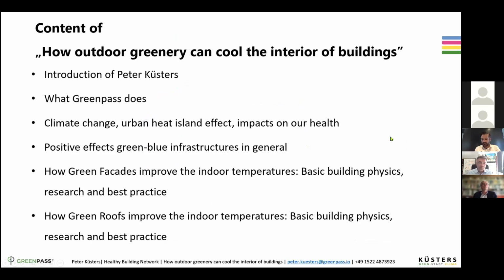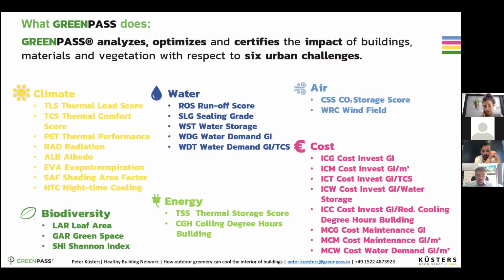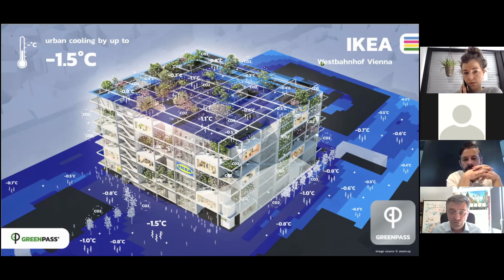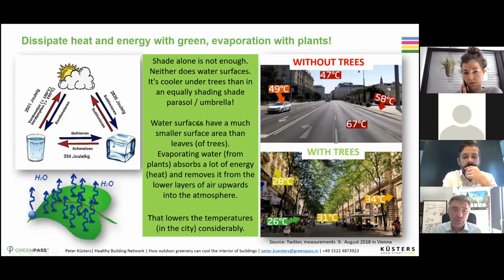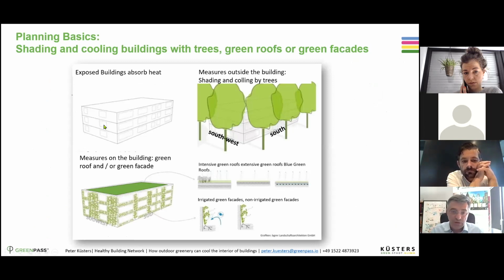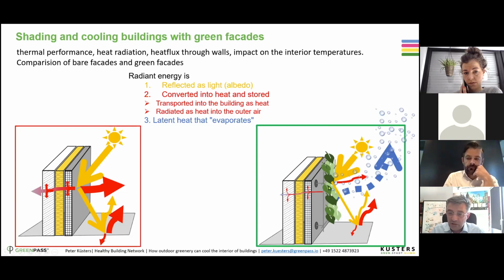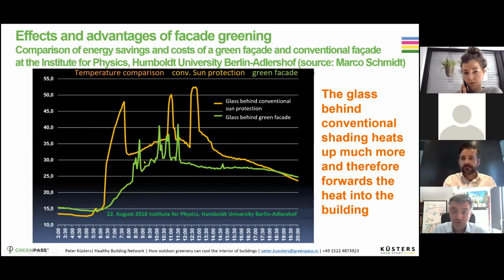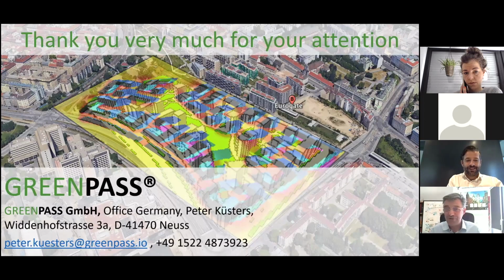Webinar | The influence of thermical comfort in a healthy building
📝: Peter Küsters |  GREENPASS GmbH, Wien

Topic: How outdoor greenery can cool the interior of buildings